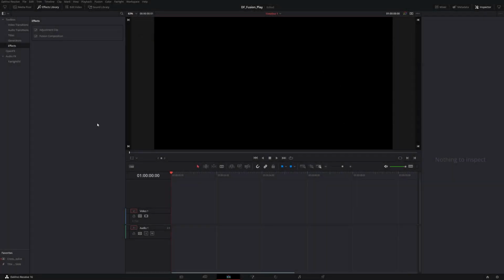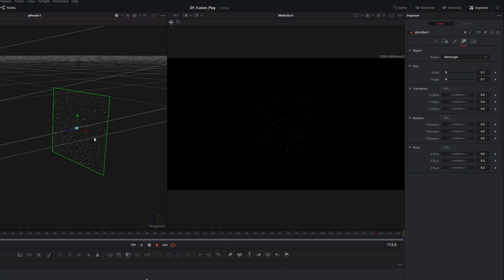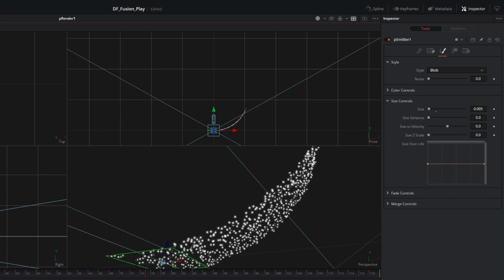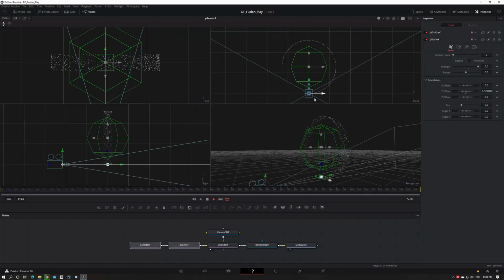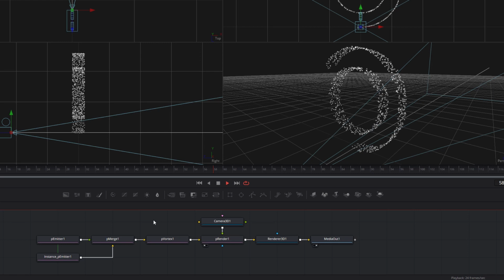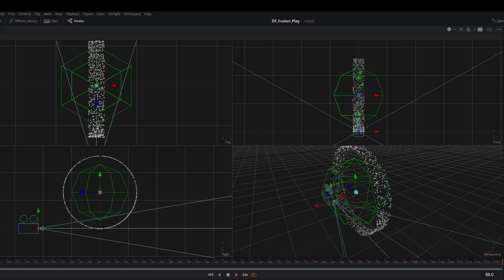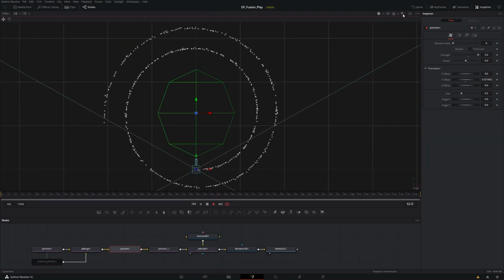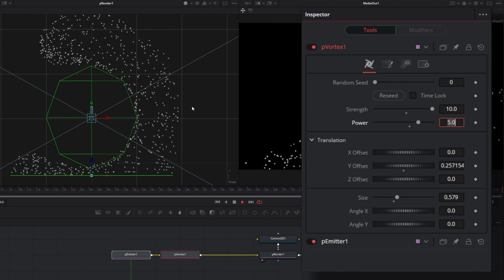Davinci Resolve 16: pVortex Fusion Tutorial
This tutorial explores how the pVortex node in DaVinci Resolve 16 Fusion works. You can use this to create rings, cylinders, and spirals of particles.

Timestamps:
1:00 - Building a Basic Particle System
1:56 - 3D Camera Controls
4:00 - Introduction to pVortex
4:46 - Quad View Setup
7:00 - Translation Properties
8:19 - Controlling Strength of Vortex
9:02 - Creating a Ring of Particles
9:25 - Using Instances for Multiple Emitters
10:52 - Using Power to Control Falloff
14:24 - X and Y Manipulation of the Vortex
16:08 - Create a Cylinder of Particles
16:48 - Create a Spiral of Particles